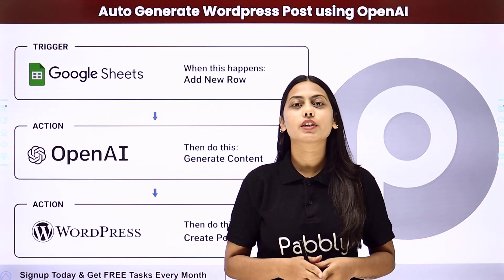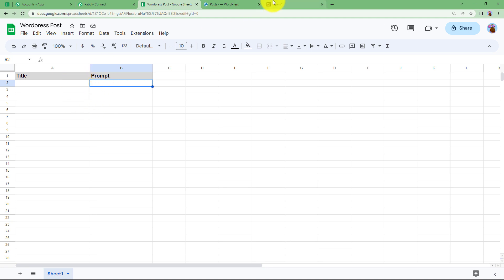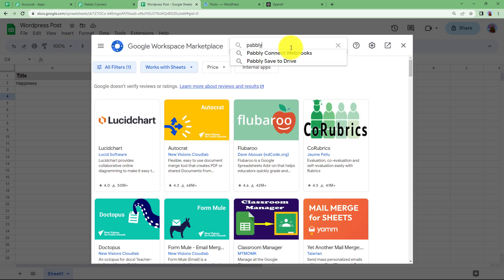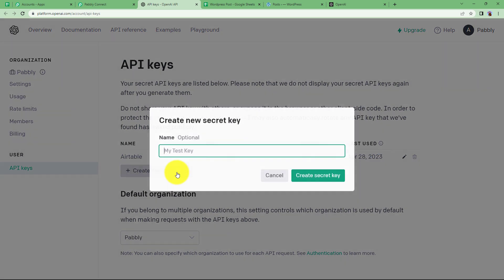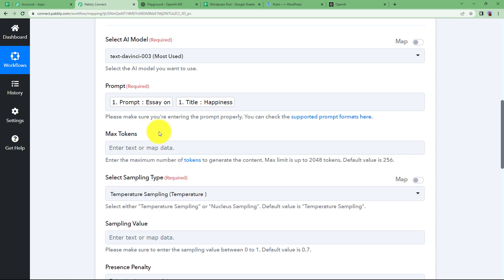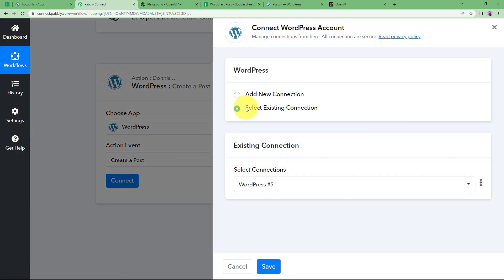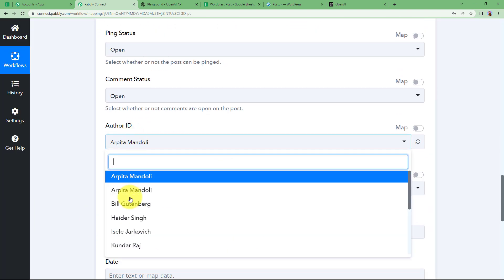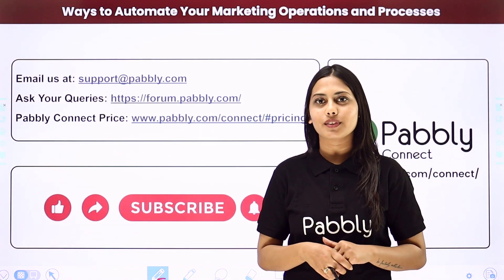How to Create WordPress Posts with OpenAI Responses Generated from Google Sheets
🔥Workflow Link:
In this video, we show you how to use Pabbly Connect software to automatically create WordPress posts with OpenAI responses generated from Google Sheets.  By integrating Google Sheets, OpenAI, and WordPress, you can streamline your content creation process and save time. Join us as we guide you step-by-step through the process of setting up this integration and automating the task of creating WordPress posts with OpenAI responses generated from Google Sheets.

1. Automation: Pabbly Connect offers automation capabilities that can help you automate mundane and repetitive tasks. This allows you to save time, money and resources.

2. Integration: Pabbly Connect provides a wide range of integrations so that you can connect different web services with each other. This helps you to create smarter workflow processes and make your business more efficient.

3. Security: Pabbly Connect takes security seriously and provides an industry-standard security system to protect your data and applications.

4. Scalability: Pabbly Connect is highly scalable and allows you to easily add new applications and services to your workflow.

 5. Cost-effective: Pabbly Connect is cost-effective and provides plans for different business sizes.